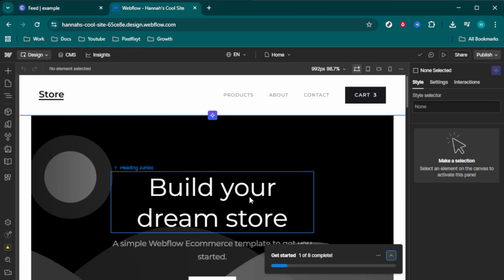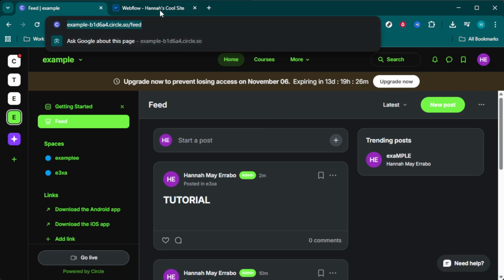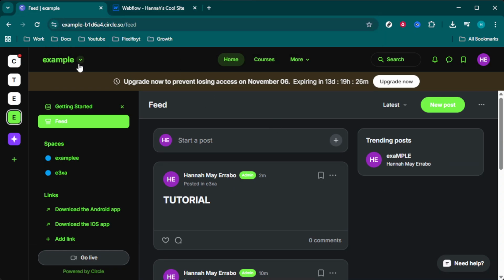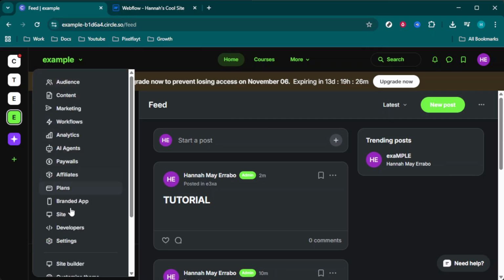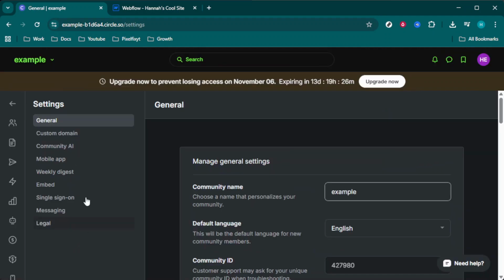How To Update Links In Circle.so | 2025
Learn how to update links in Circle.so 🔗💻 This simple step-by-step tutorial shows you exactly how to edit, replace, or update links across your Circle community.

You’ll discover how to manage navigation menus, fix outdated URLs, and keep your members connected to the right resources 🔧✨ Perfect for course creators, coaches, and community managers who want to maintain a professional and organized Circle.so experience.